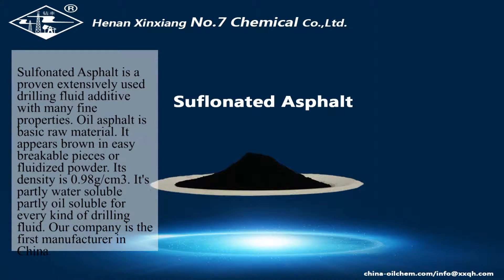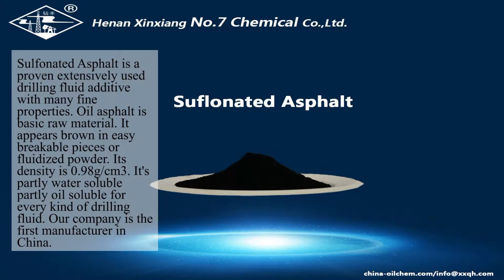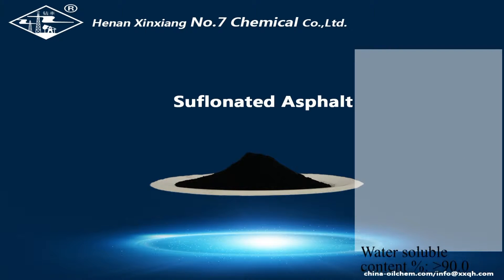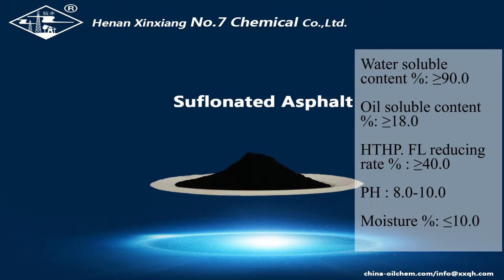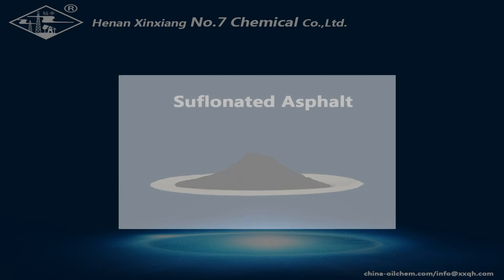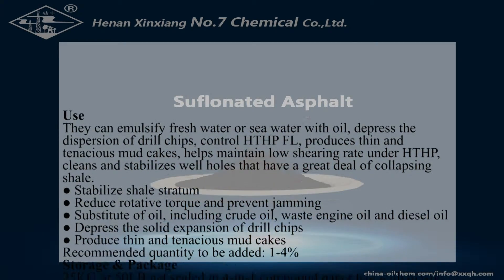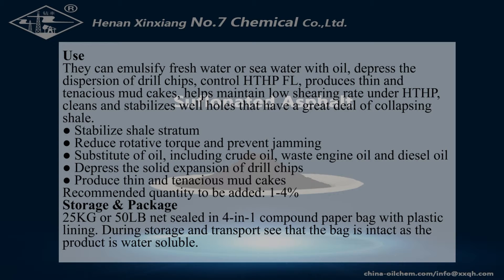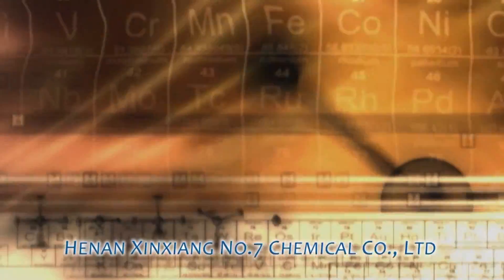Sulfonated Asphalt introduction-Oilfield chemical drilling fluid additives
A brief introduction of sulfonated asphalt, it is extensively used in oil well drilling process to control HTHP mud fluid loss, and stabilize shale stratrum. Henan Xinxiang No.7 Chemical is the first and now the largest sulfonated asphalt manufacturer here in China, welcome to consult our sulfonated asphalt at any time, we will be 24hours online.